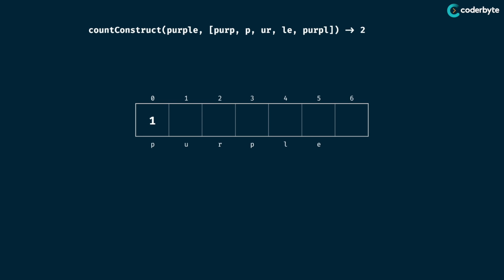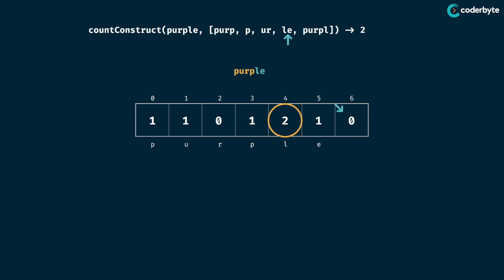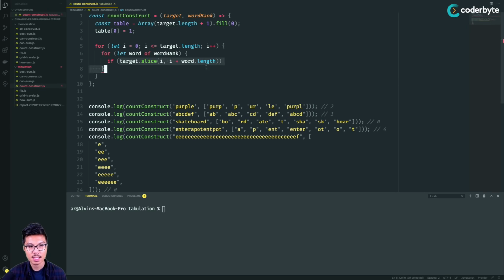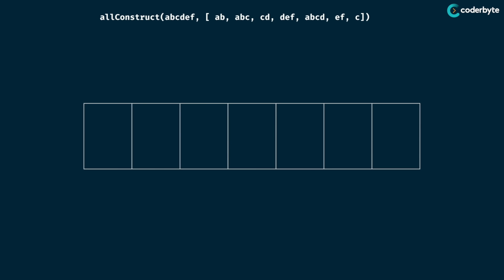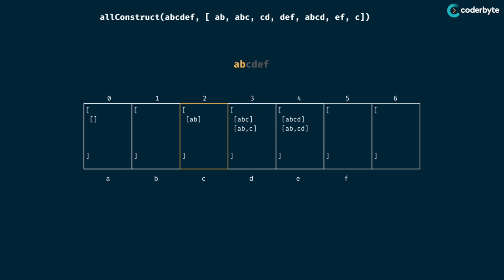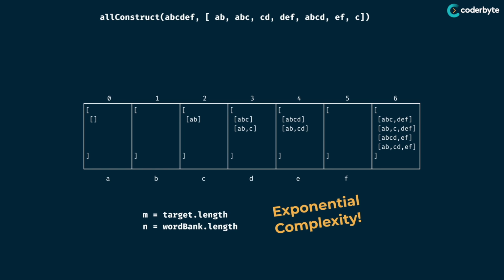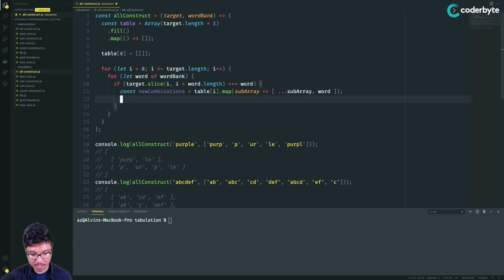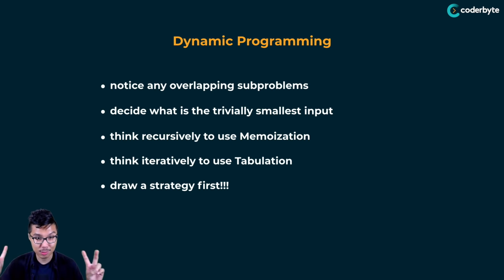Dynamic Programming 9